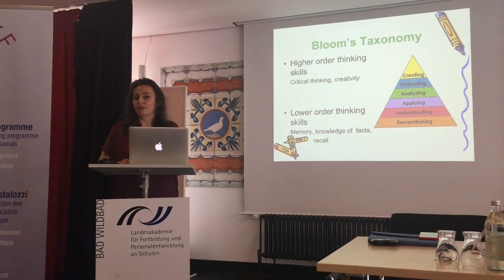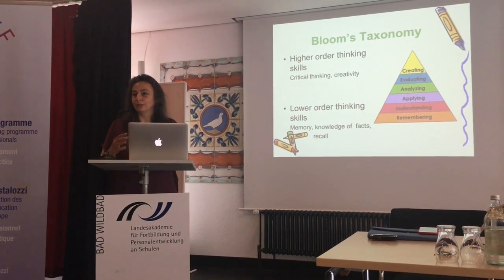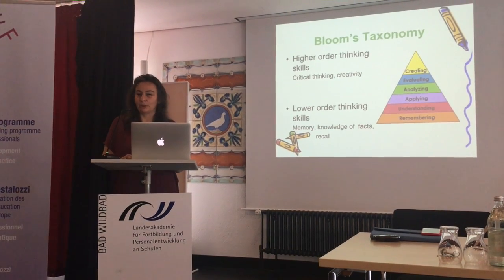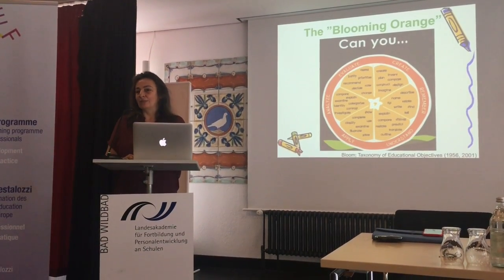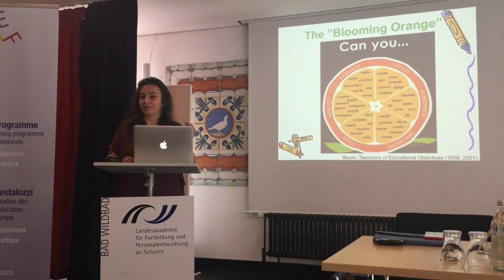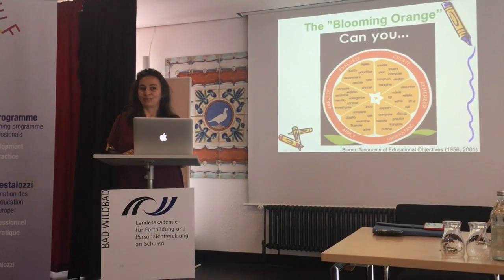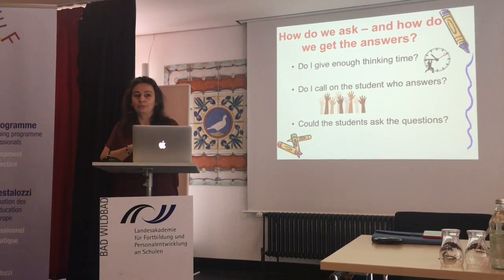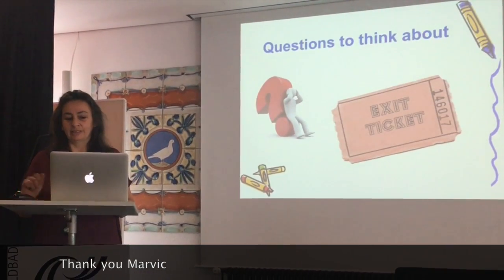Soap Box 2.1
Summer School Pestalozzi Programme 2017